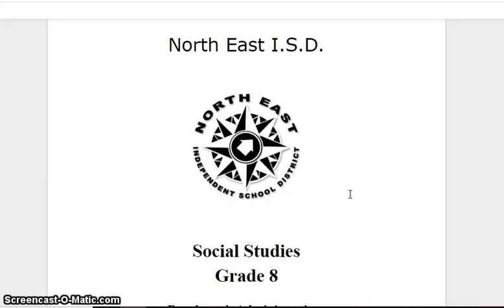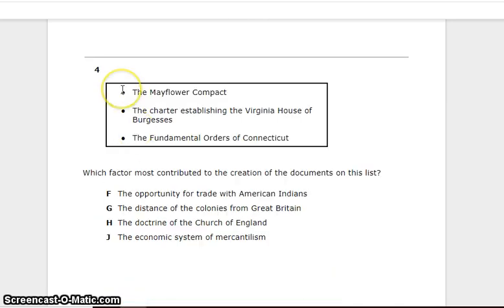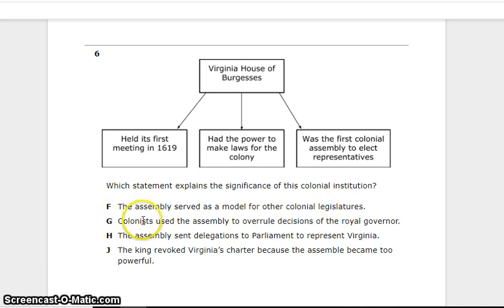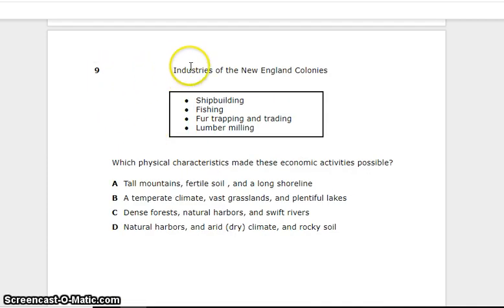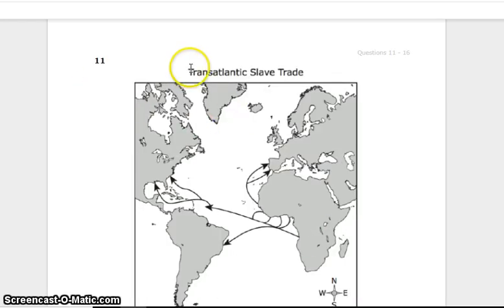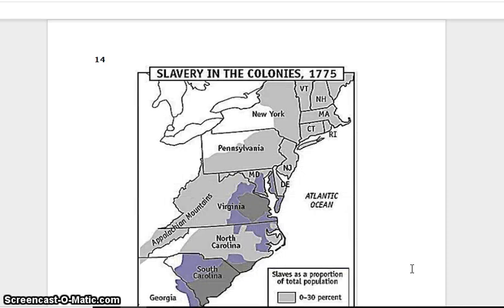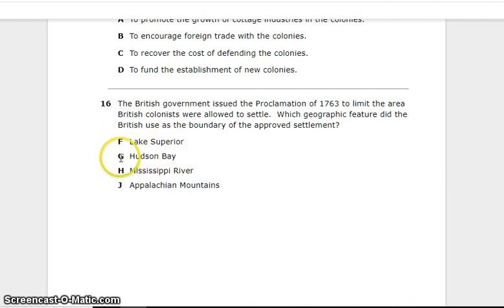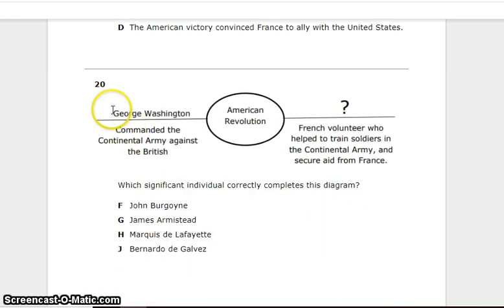SS Benchmark 1 20